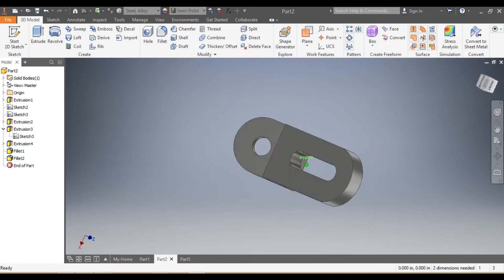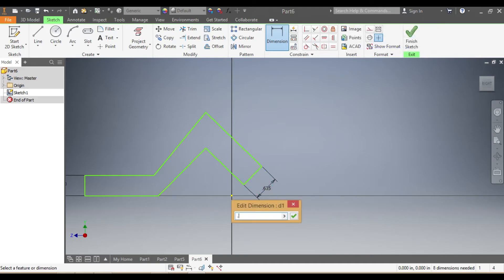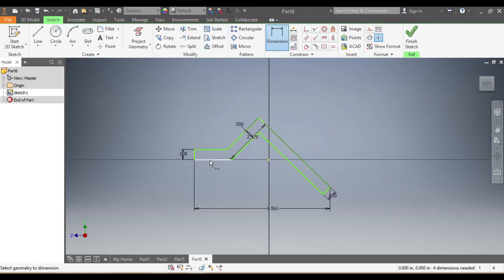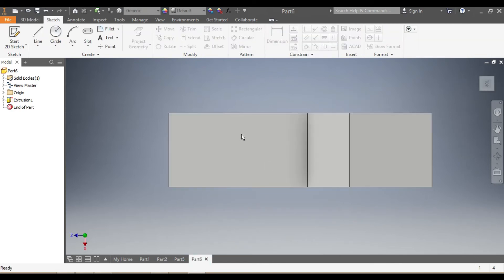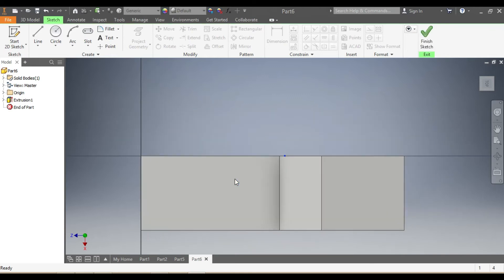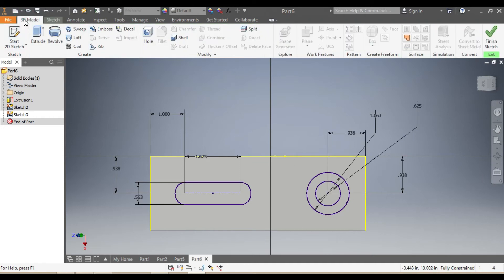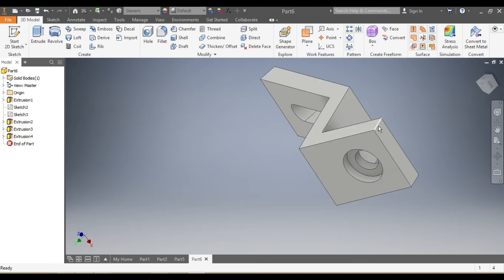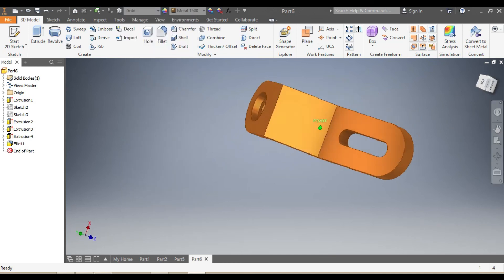BRUSH HOLDER Drawing With AutoCAD, UNISA CAD161S EMO1601 (Mechanical Engineering) Inventor AutoDesk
BRUSH HOLDER

MACHINED MINIATURE CYLINDER With AutoCAD , UNISA CAD2601 (Mechanical Engineering) Inventor AutoDesk: How to use rectangular pattern

SCIENCE, ENGINEERING, TECHNOLOGY, INGENIERIE, MOTIVATION, MATHEMATICS, MATHEMATIQUE, METALLURGIE, METALLURGY, PHYSIQUE, TRIGONOMETRIE, DESSIN, DRAWING, AUTOCAD, AUTODESK, INVENTOR